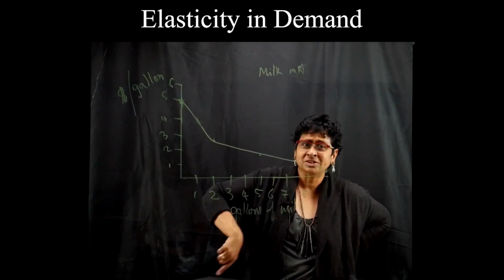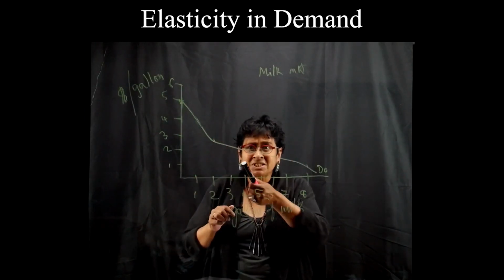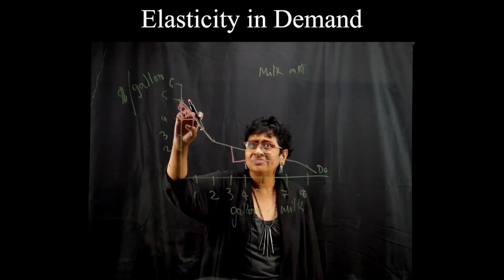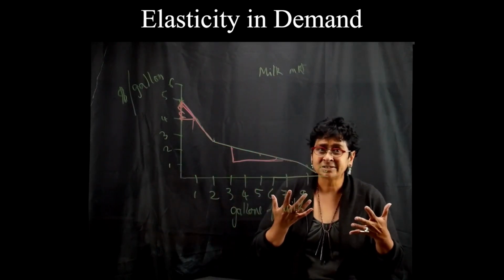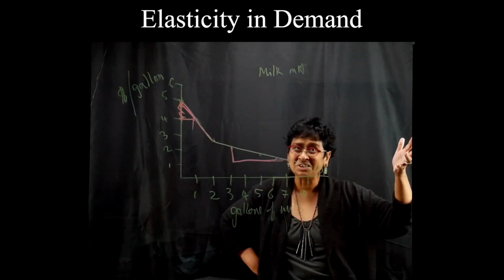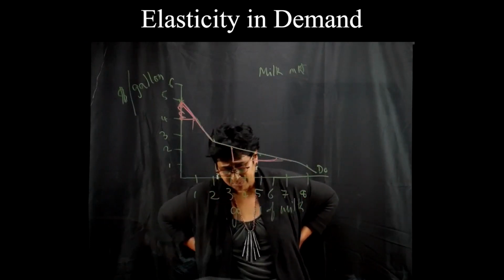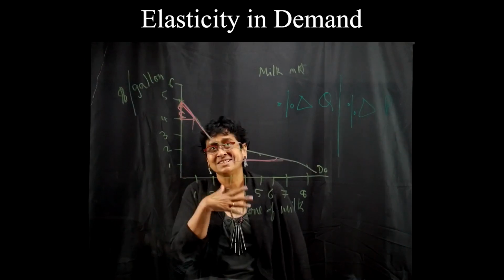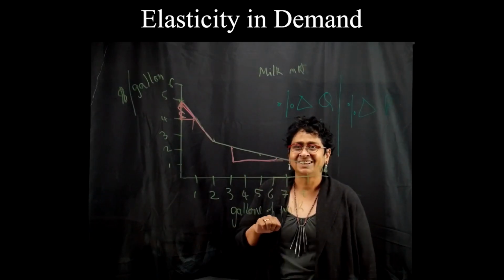Elasticity in Demand